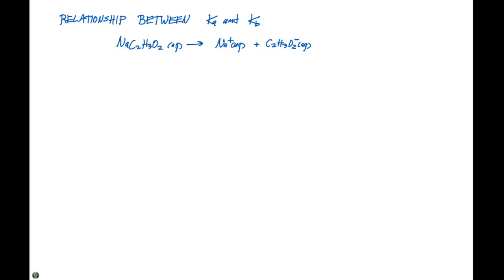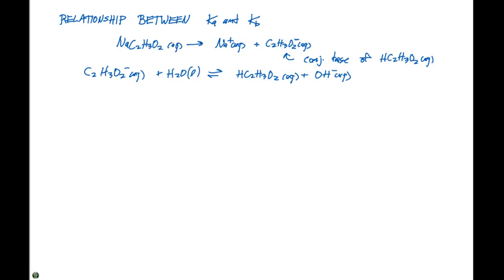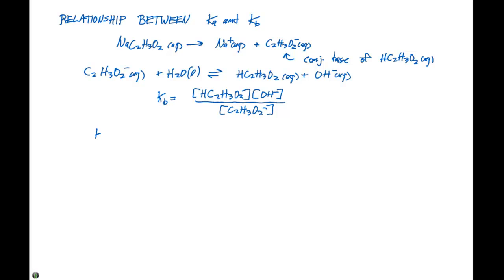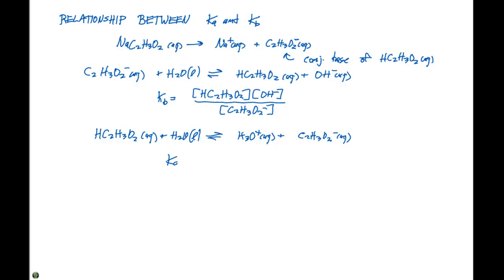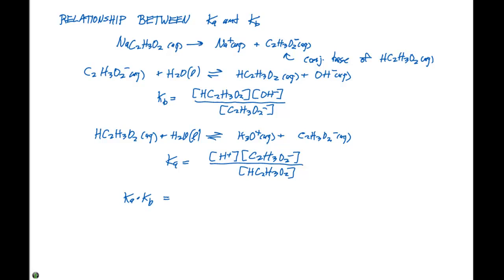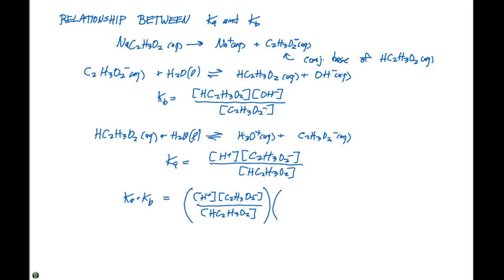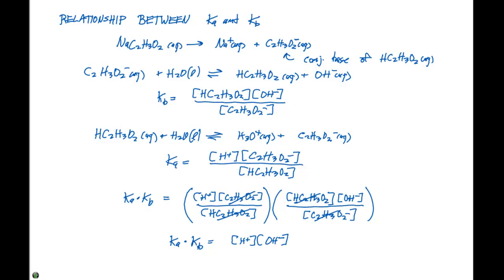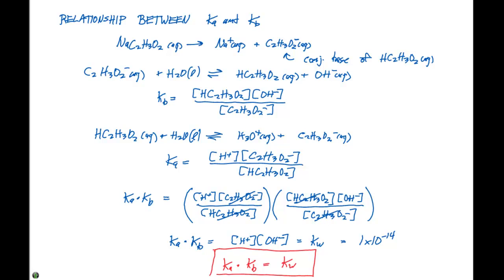16.8 Relationship Between Ka and Kb 4;30